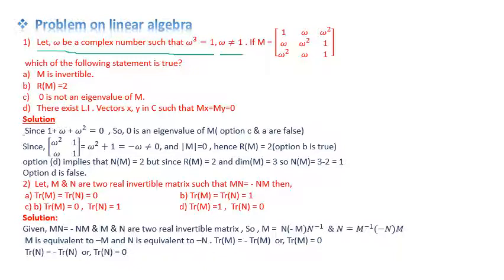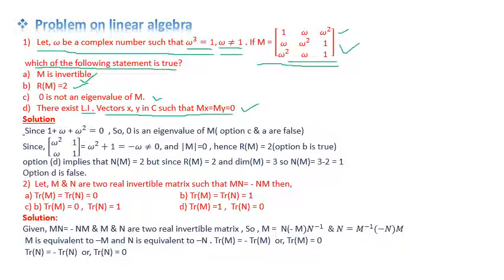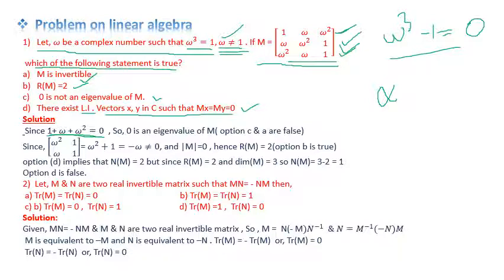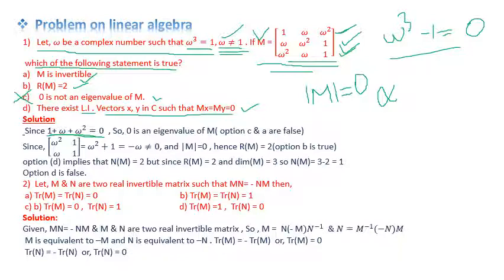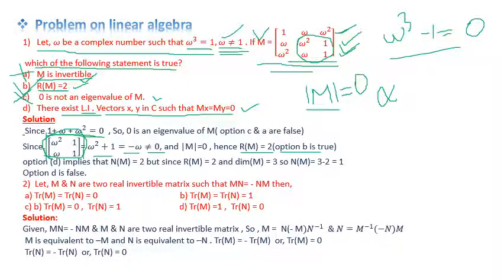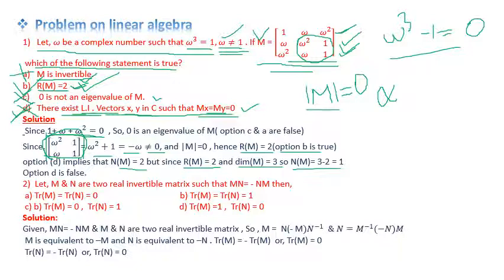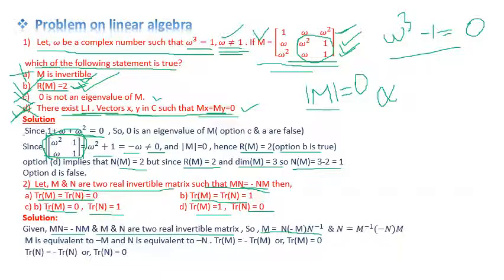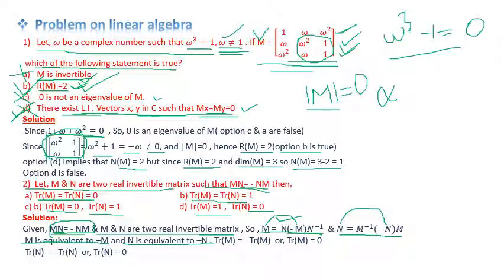Problem on linear algebra